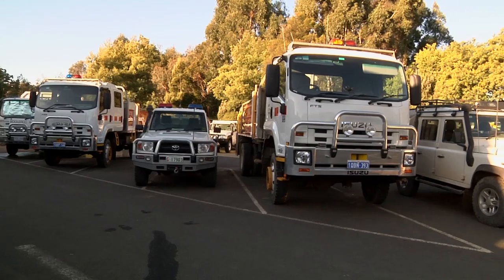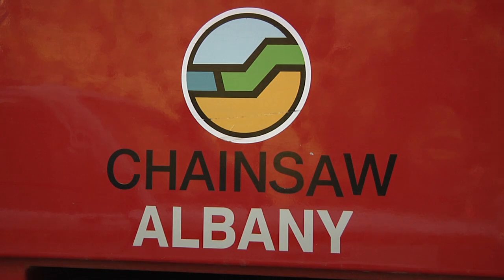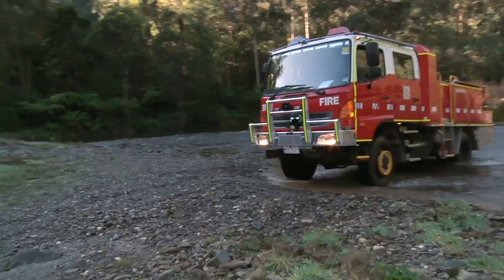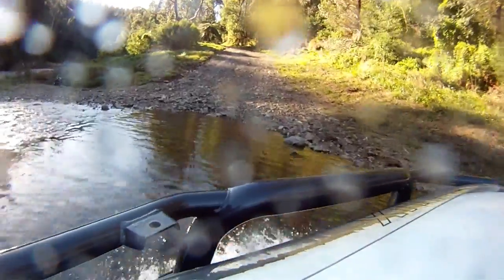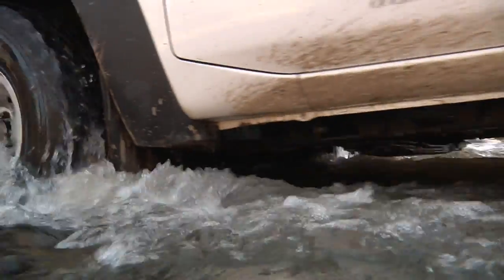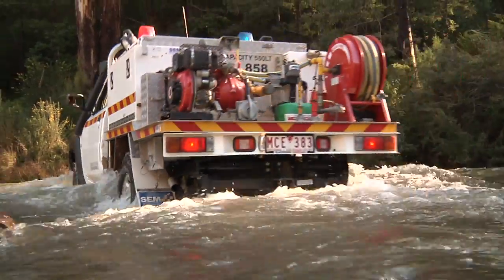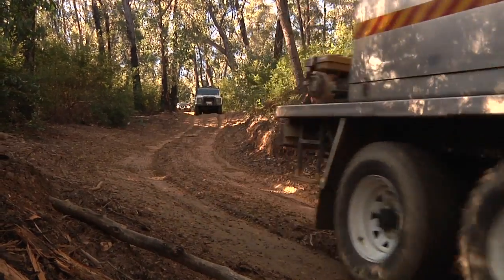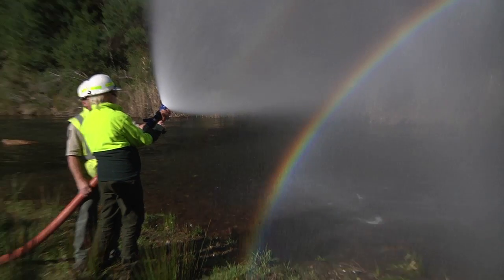DSE trialling fire tankers across Victoria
Some of Australia's most innovative firefighting vehicles from the Victorian, Tasmanian, South Australian and Western Australian fire services have travelled Victoria over the past two months; as part of the Department of Sustainability and Environment (DSE) strategic vehicle review.

The Department have been undertaking a trial of water-carrying vehicles, with DSE and Parks Victoria staff testing these vehicles in a series of field trials. The trials have reflected real fire management operations, to test the vehicles' suitability in different situations and terrain.

Information and feedback from the trial will be used to begin designing vehicle prototypes, with the aim of designing the best 'fit for purpose' firefighting vehicle.

Once a prototype is created, it will then be tested again by field staff before being fully deployed. It is expected that a prototype will be made in the next 18 months.